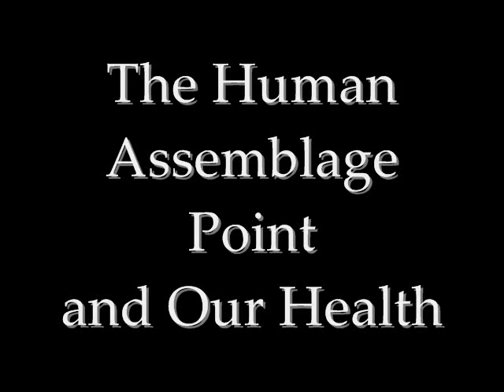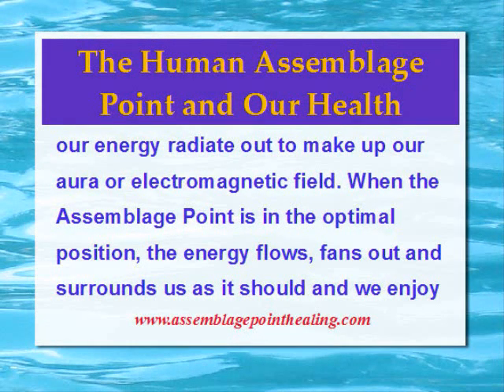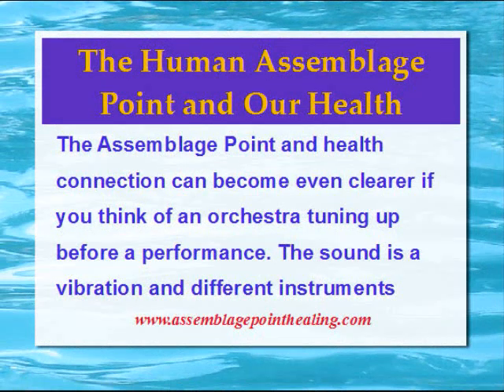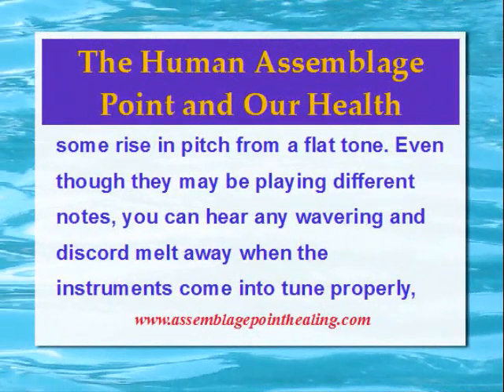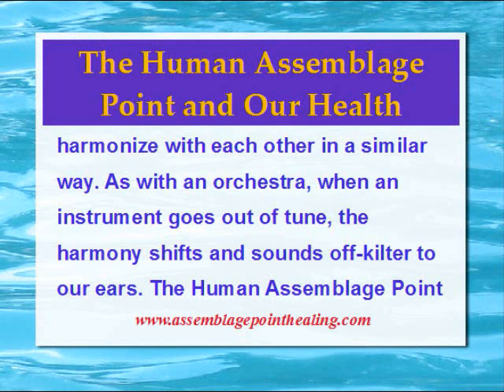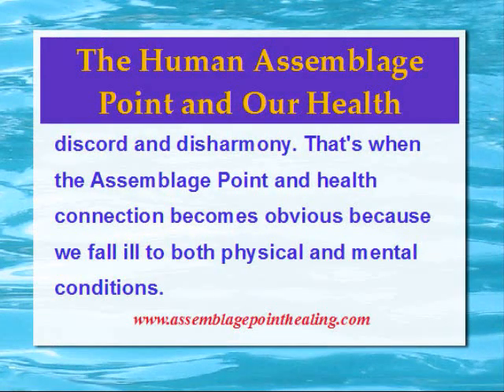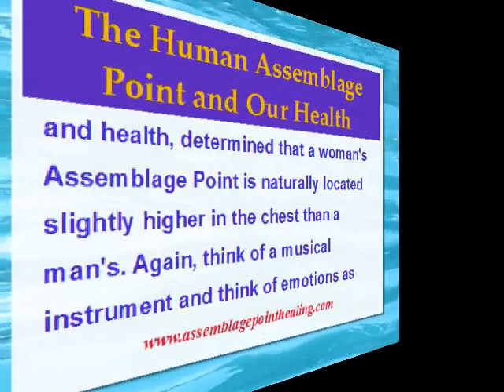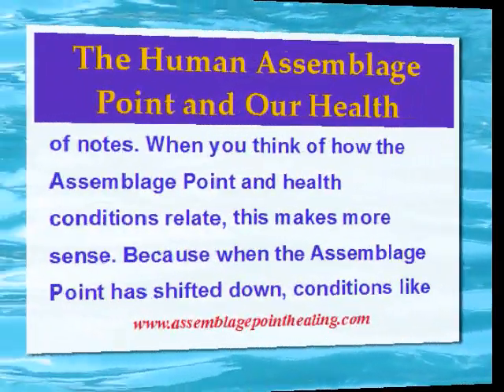The Human Assemblage Point and Our Health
To learn more about human assemblage point

The Human Assemblage Point and health are inextricably tied together. The Assemblage Point is a vortex running through the center of the human chest and upper back where the vibrations of our energy radiate out to make up our aura or electromagnetic field. When the Assemblage Point is in the optimal position, the energy flows, fans out and surrounds us as it should and we enjoy good health. Our systems are in balance and harmony. When the point has shifted outside the proper position, the energy flow shifts and our health suffers.

The Assemblage Point and health connection can become even clearer if you think of an orchestra tuning up before a performance. The sound is a vibration and different instruments represent different frequencies or notes. When they play and sustain one note and they bring those sounds into tune with one another, some come down in pitch from being sharp, while some rise in pitch from a flat tone. Even though they may be playing different notes, you can hear any wavering and discord melt away when the instruments come into tune properly, and the in-tune note that's held sounds as if it's suddenly centered and right as the vibrations become synchronized. The Assemblage Point is this spot where all of the vibrations in the body meet and harmonize with each other in a similar way.

As with an orchestra, when an instrument goes out of tune, the harmony shifts and sounds off-kilter to our ears. The Human Assemblage Point can also shift. And when the Assemblage Point shifts out of its proper position, like an out-of-tune note held alongside one that's in tune, the vibrations fall out of sync and result is discord and disharmony. That's when the Assemblage Point and health connection becomes obvious because we fall ill to both physical and mental conditions.

The direction that the Assemblage Point shifts will determine the type of illness that a person experiences. Jon Whale, through studying the connection between the Human Assemblage Point and health, determined that a woman's Assemblage Point is naturally located slightly higher in the chest than a man's. Again, think of a musical instrument and think of emotions as sound. Women, by nature, are more emotional and intuitive than men, so as the Assemblage Point is higher on the chest. It indicates that rise in emotionality much as a rise in the pitch of notes.

When you think of how the Assemblage Point and health conditions relate, this makes more sense. Because when the Assemblage Point has shifted down, conditions like depression and those that slow the body's natural processes go into effect. You might associate those with lower notes. In general, the lower the Assemblage Point appears, the less mental energy is available. The higher it appears, the more such energies a person will have. A shift to the left lessens physical energy, while a shift to the right provides excess physical energy.

Because the Assemblage Point and health are connected, going away from the prime point in any direction signifies and shift in mental and physical energy and our bodies go "out of tune," resulting in illness.